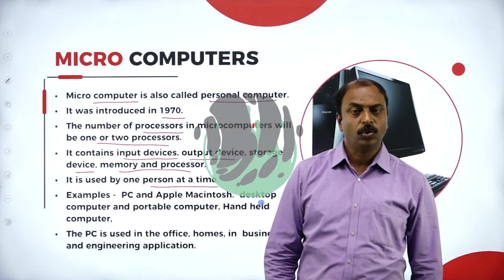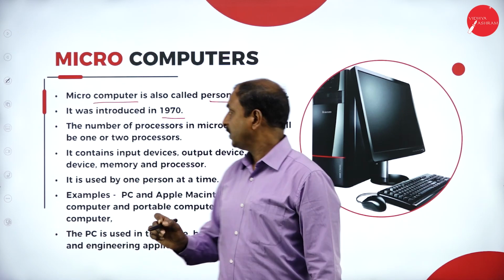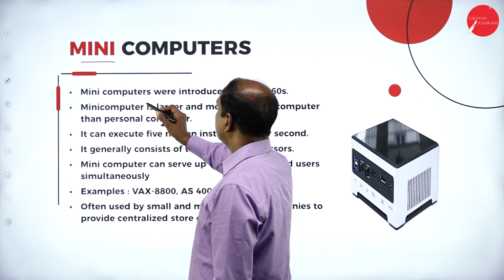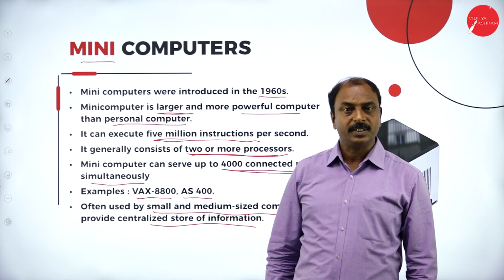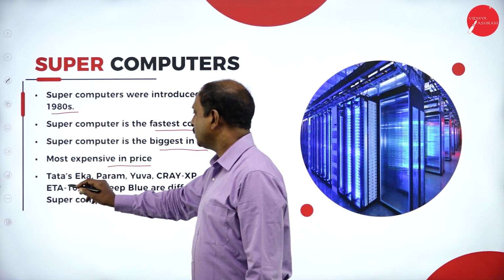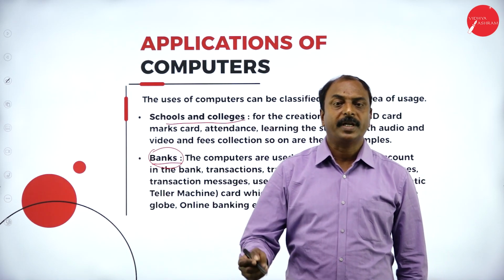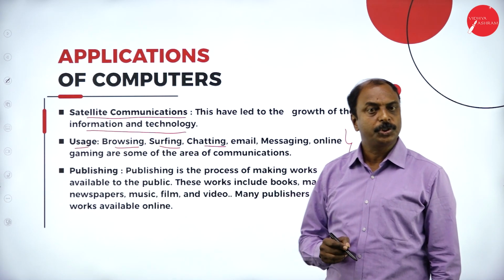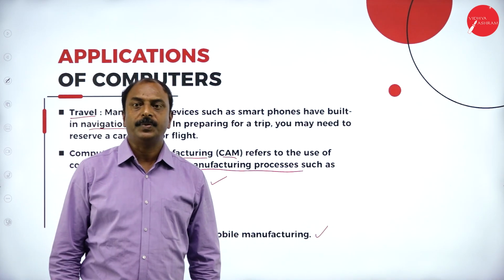DAY04|FUNDAMENTALS OF COMPUTERS | I SEM| B.CA|CLASSIFICATION OF COMPUTERS BASED ON CONFIGURATION |L4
Course : B.CA
Semester : I SEM
Subject : FUNDAMENTALS OF COMPUTERS
Chapter Name : CLASSIFICATION OF COMPUTERS BASED ON CONFIGURATION
LECTURE : 4